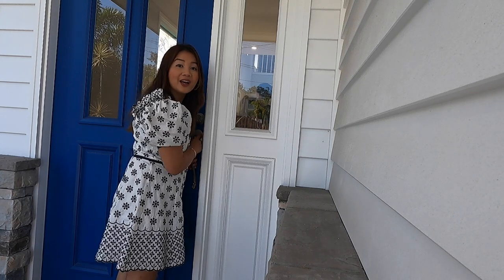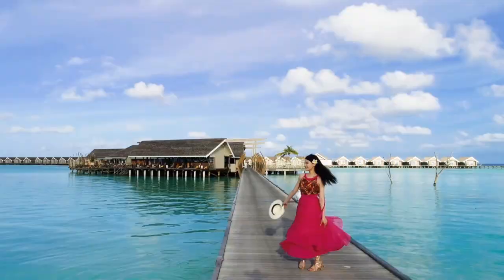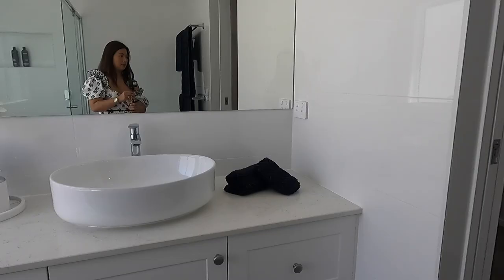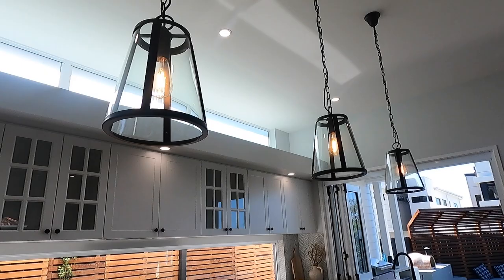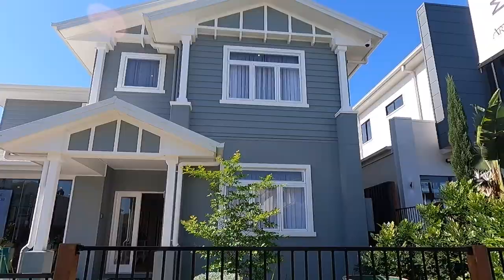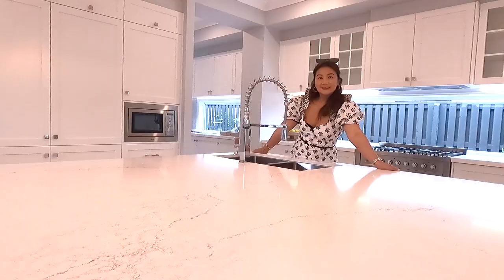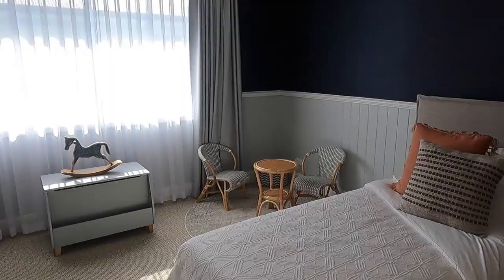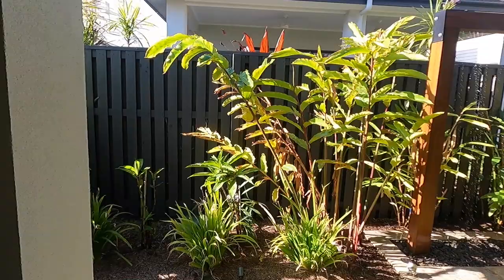AUSTRALIAN HOMES TOUR | Meredith George 🦋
Australian homes tour. If you're planning to buy or build a house, watch this video to gain an insight into Australian houses designs.

Stay Safe and Stay Golden 🌟

Meredith Geoge is a Mom, Accountant, Entrepreneur and content creator for EVENTS, FASHION, LIFESTYLE, HEALTH & BEAUTY and boundless Georgeous-ness under the Aussie sun! ☀️💋

"Believe in yourself. The only opinion that matters is your own. Go for it. Be unstoppable."

CREDITS:
Video Editing: Meredith George
Editing Software: Final Cut Pro
Intro Maker: Placeit.net
Graphic Design: Canva